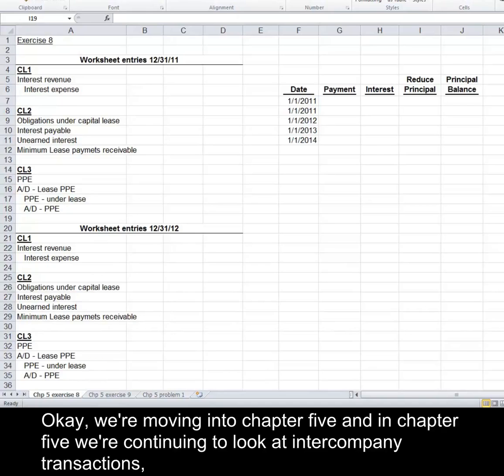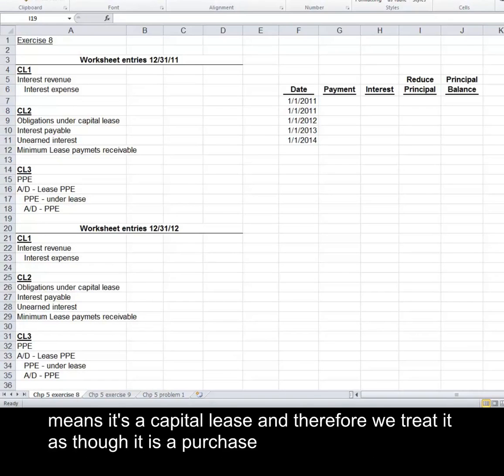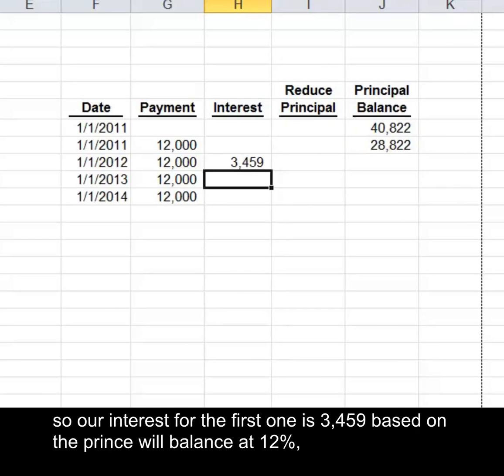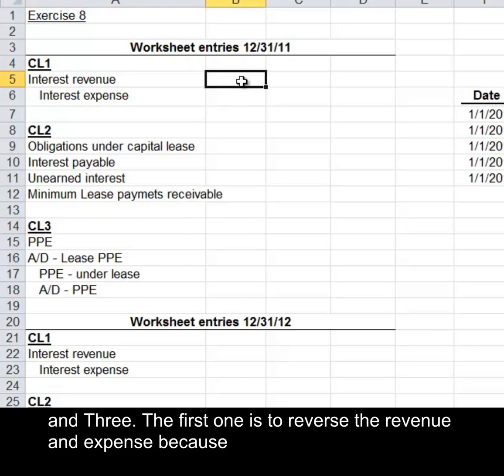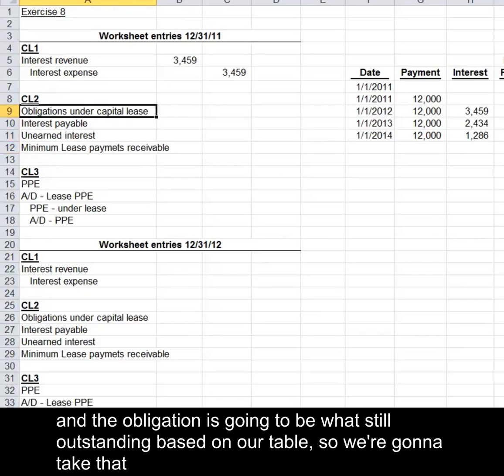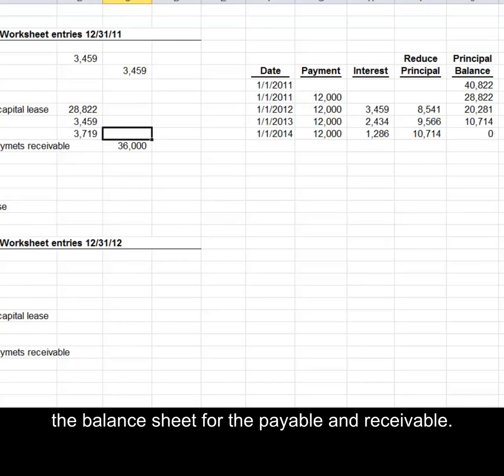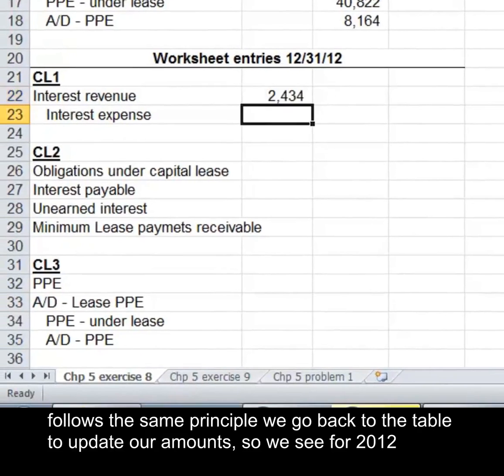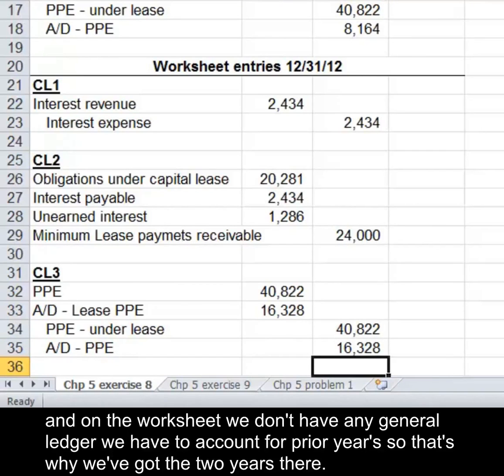Chapter 5 Exercise 8